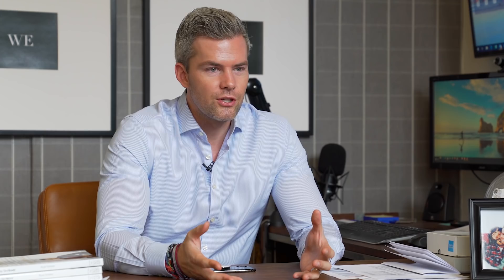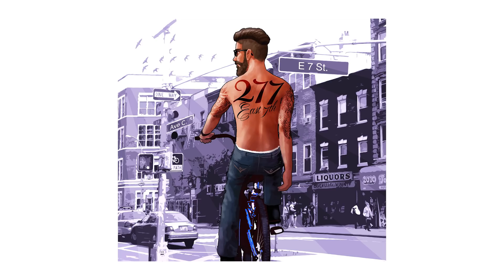How I sold an entire building with a CARTOON | Ryan Serhant Vlog #020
This is the story of how I sold an entire building with a cartoon. Sometimes stepping out of your comfort zone and trying something new especially in marketing can really pay off. My favorite part about selling real estate is that I can use my creativity freely and always develop new ways to get in front of the customer.